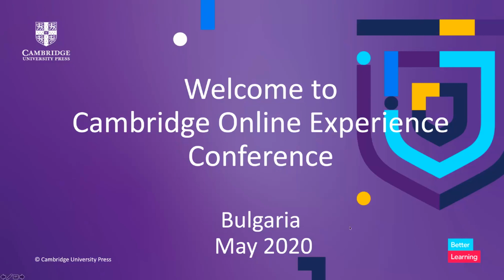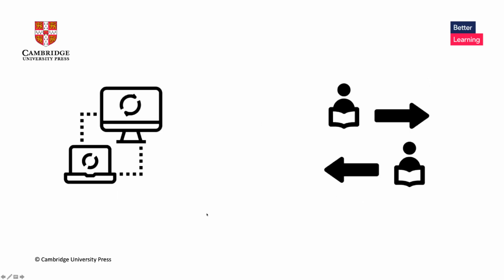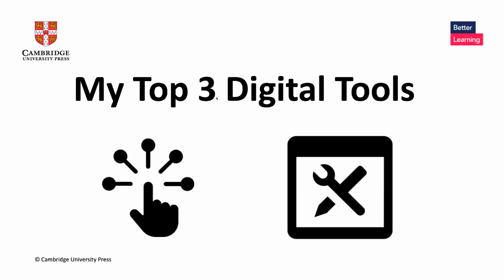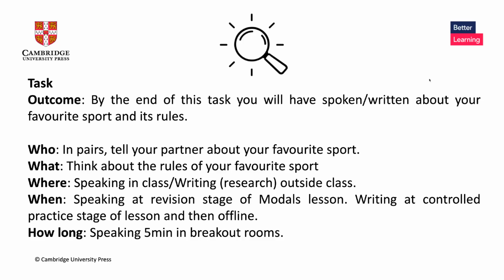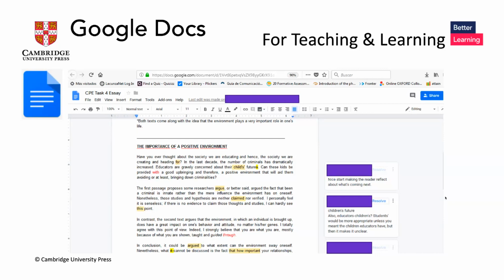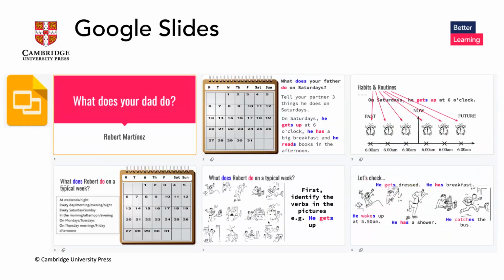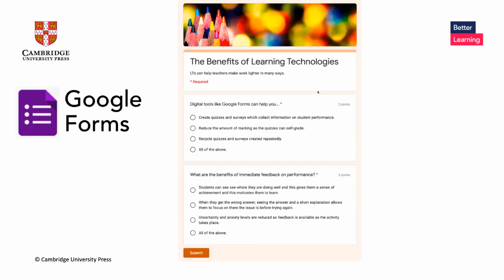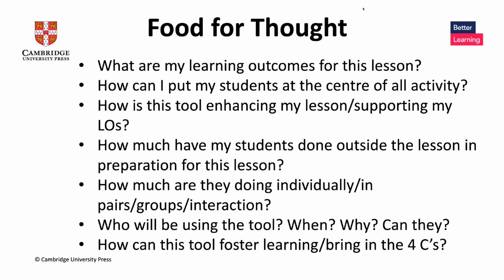Tips for teaching online with Robert Martinez 8 May Bulgaria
Cambridge Online Experience Bulgaria May 2020